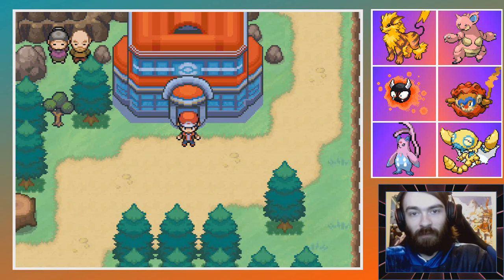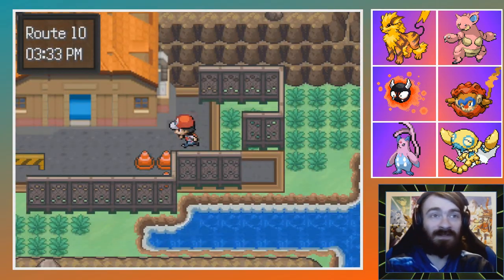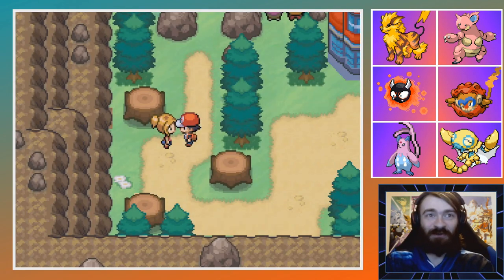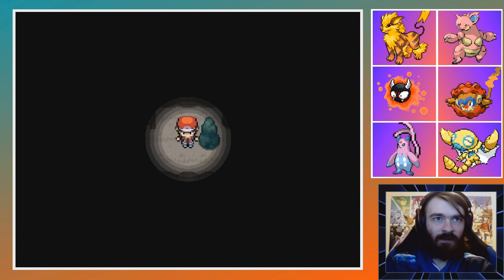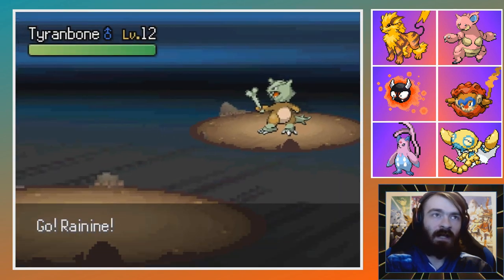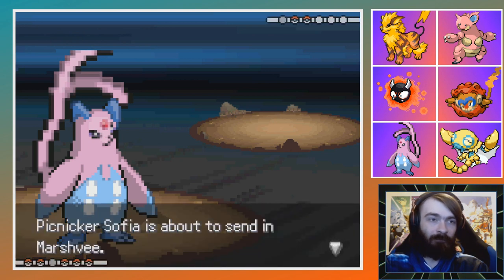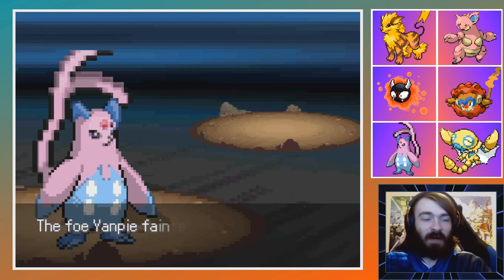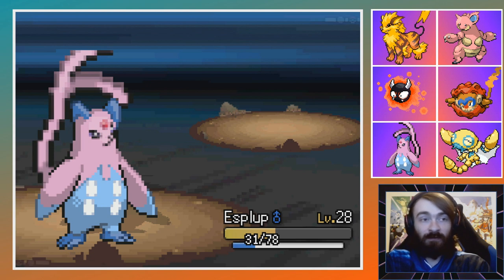Boost Ball - #12 - Pokemon Infinite Fusion Randomizer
Although Rock Tunnel is usually a pain to travel through I'm happy so many new Fusions are popping up now!